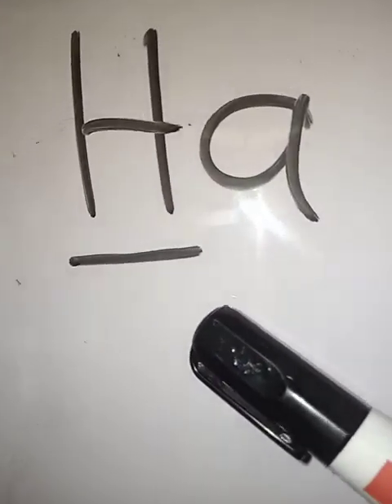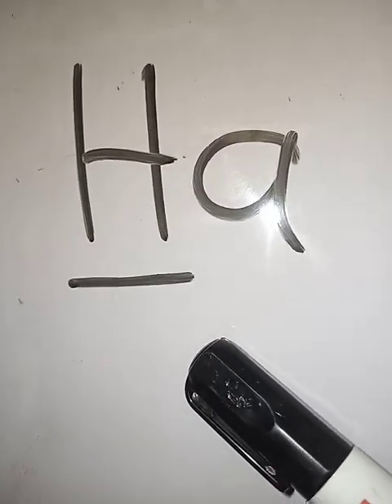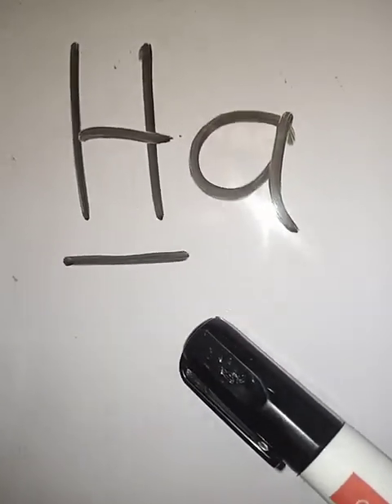QURAN LEARNER'S ACADEMY - Lesson 5.2